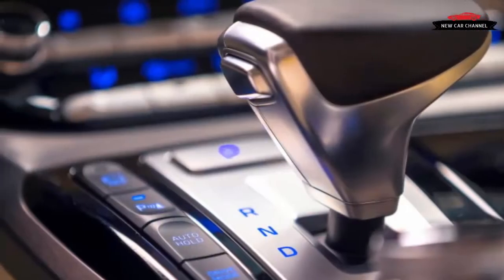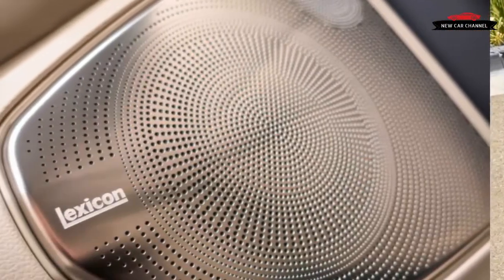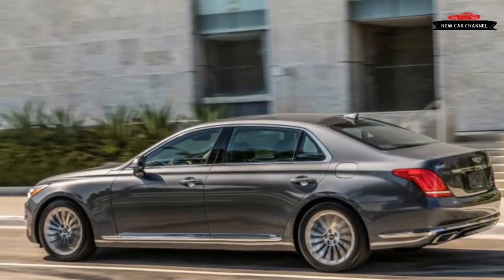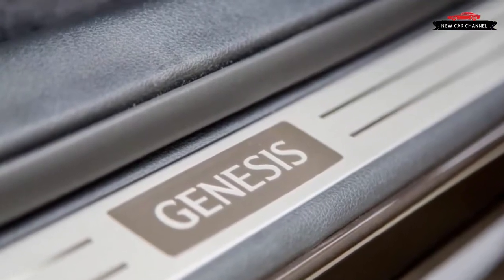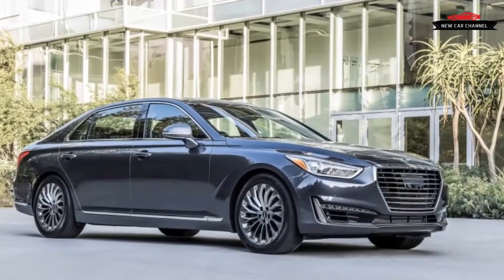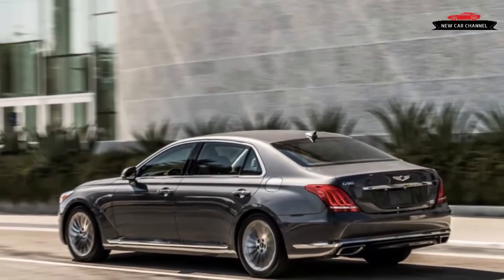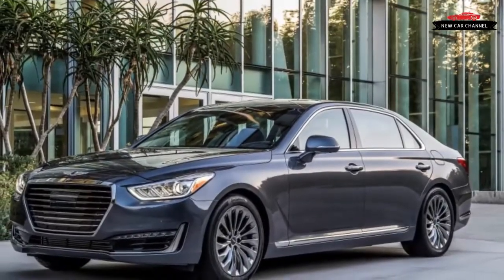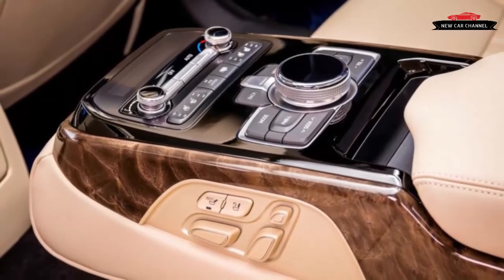REVIEW NEW CAR 2017 GENESIS G90 FIRST DRIVE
REVIEW NEW CAR: 2017 GENESIS G90 - FIRST DRIVE REVIEW
Today i review the new car: GENESIS G90. I'm sure you'll enjoy this after watching my video. Thanks a lot !